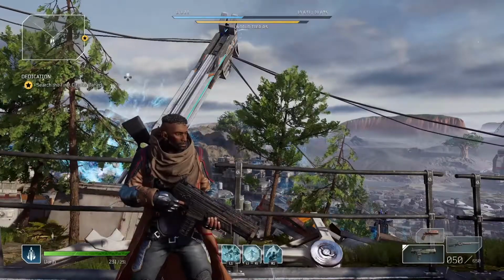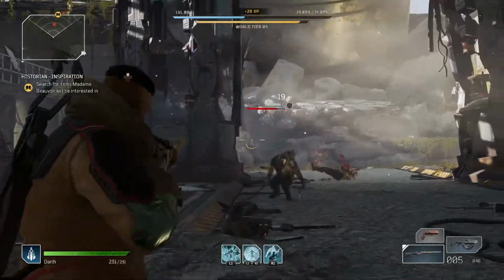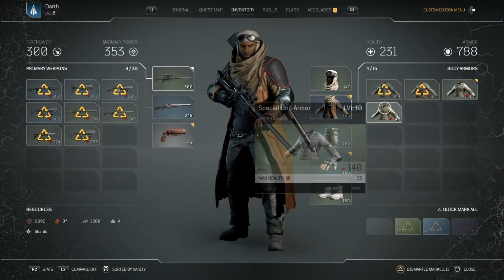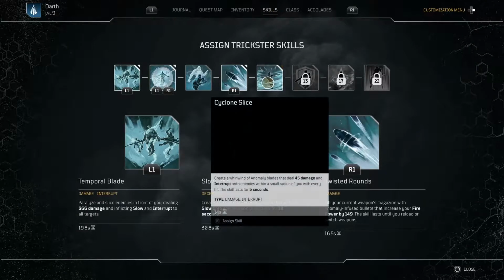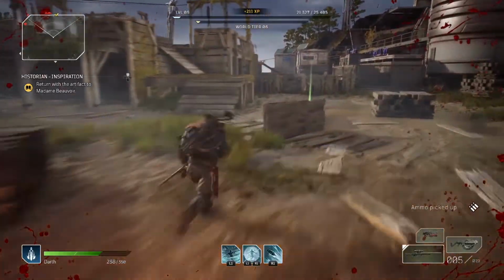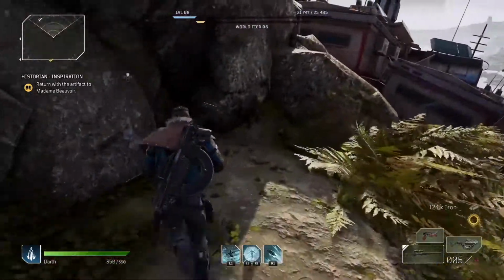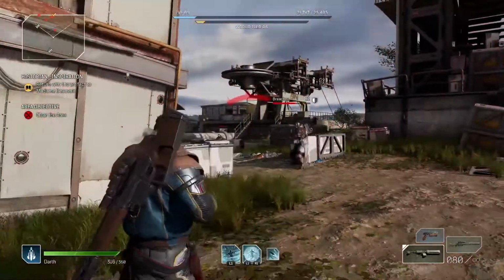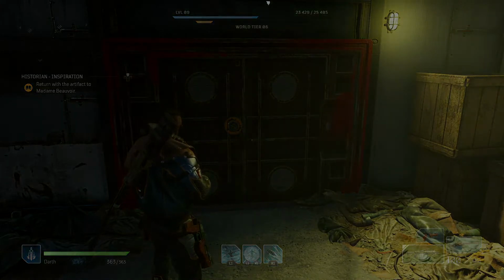Outriders - Lets Play Part 2: First City (2/3)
OUTRIDERS is a 1-3 player co-op RPG shooter set in an original, dark and desperate sci-fi universe.

As mankind bleeds out in the trenches of Enoch, you’ll create your own Outrider and embark on a journey across the hostile planet. With rich storytelling spanning a diverse world, you’ll leave behind the slums and shanty towns of the First City and traverse forests, mountains and desert in the pursuit of a mysterious signal.

Combining intense gunplay with violent powers and an arsenal of increasingly twisted weaponry and gear-sets, OUTRIDERS offers countless hours of gameplay from one of the finest shooter developers in the industry – People Can Fly.

INTENSITY OF A SHOOTER, DEPTH OF AN RPG
OUTRIDERS’ brutal and bloody combat combines frenetic gunplay, violent powers and deep RPG systems to create a true genre hybrid.

A DARK AND DESPERATE JOURNEY
Discover the hostile planet of Enoch as you embark on a journey to the source of a mysterious signal.

DYNAMIC 1-3 PLAYER CO-OP
Play single-player or join up to two friends in drop-in drop-out co-op as you tackle the horrors of a hyper-evolved planet.

FOUR UNIQUE CLASSES
Create and customize your own Outrider and choose from four unique classes each with its own skill tree to define your own playstyle.

SCAVENGE & ADAPT
Customize and upgrade your Outrider with countless items of mod-able guns and gear, as you leave humanity behind.